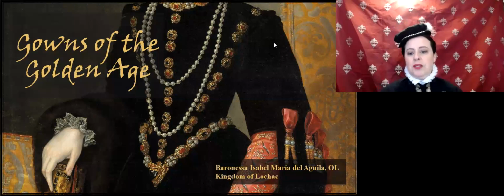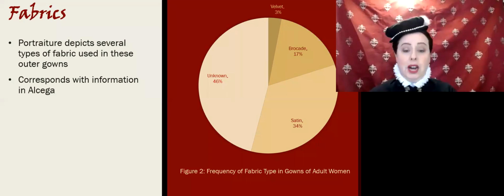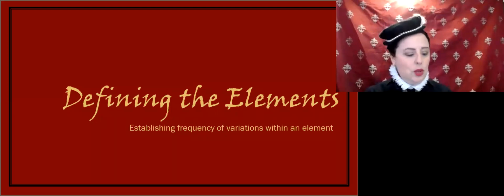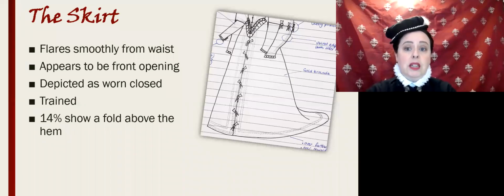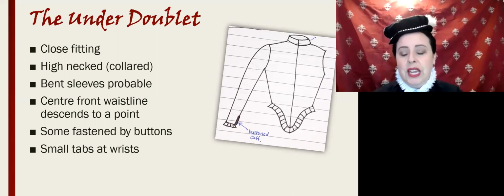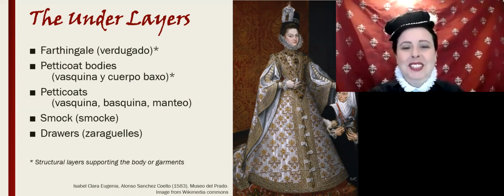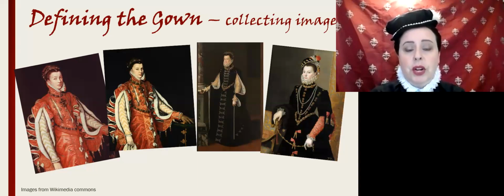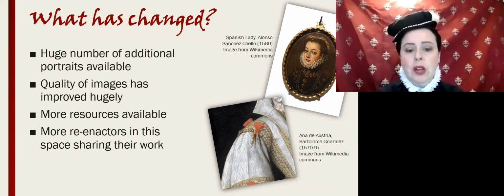Spanish Women's Gowns of the Golden Age - late 16thc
Gowns of the Golden Age (206)  - Maestra Isabel Maria del Aguila, Kingdom of Lochac.

A survey of Spanish Women’s Court Gowns between the years 1560 and 1585